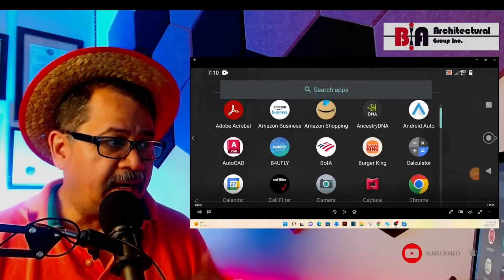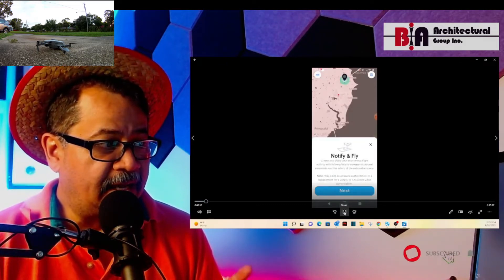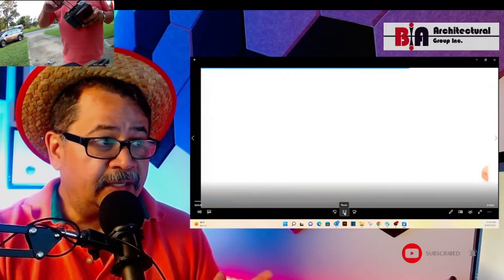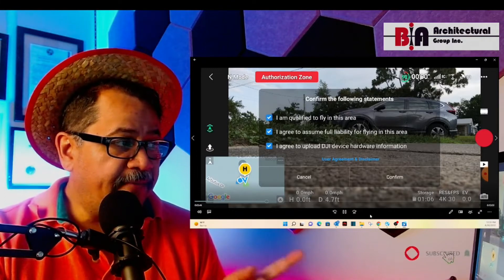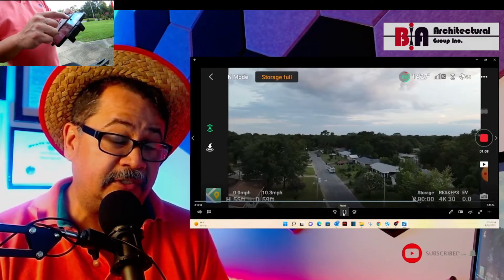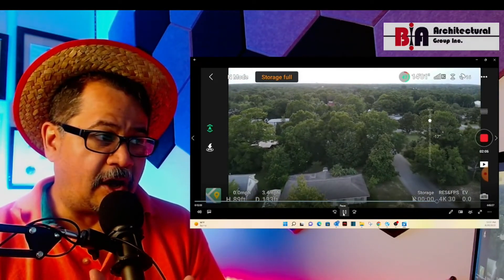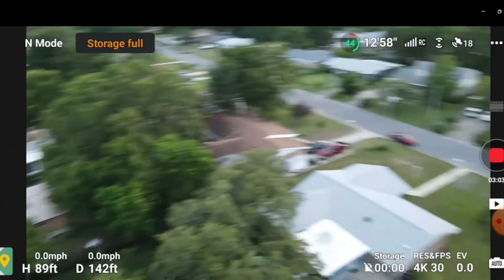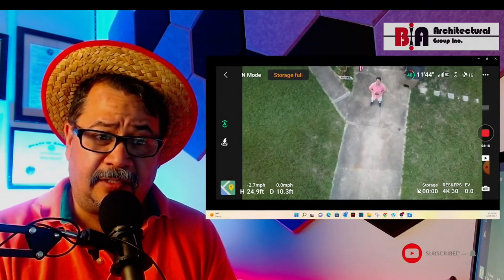I suck flying a drone! How to fly a drone - Mavic Air 2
Todays video is about how to fly a drone and all the software nightmares. Check this out. Stay tune!!!